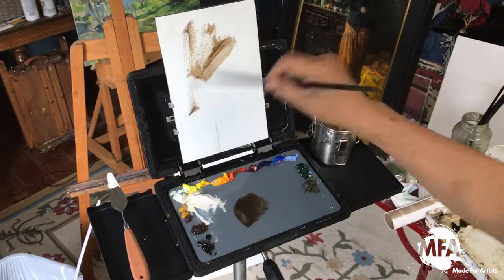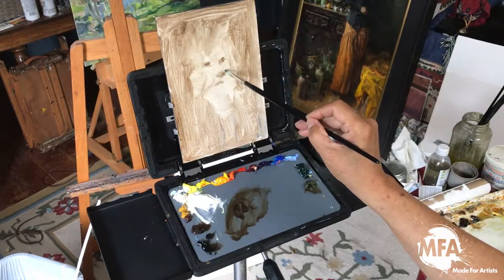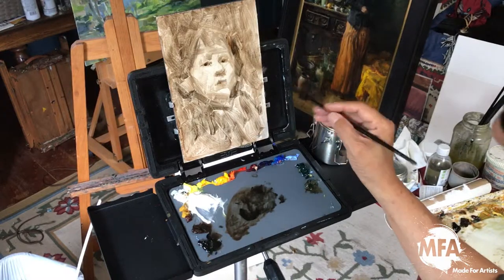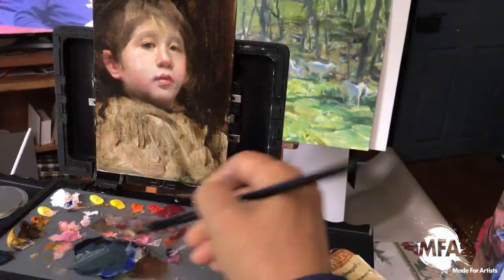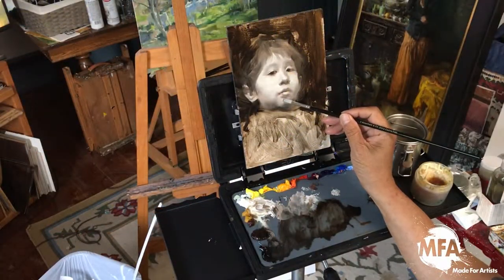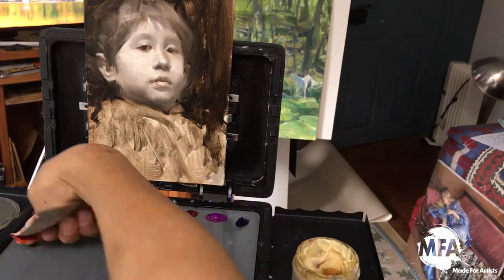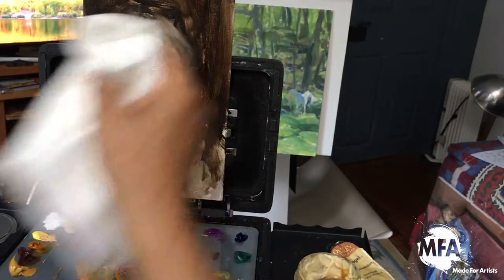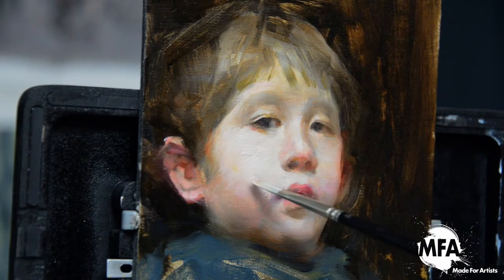Indirect Painting, glazing the monochrome portrait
Quang Ho's newest instructional video, Indirect Painting, unravels the methods of the old masters. He shows you how to paint the portrait first focusing only on value, and later how to glaze rich color. Available on madeforartists.net